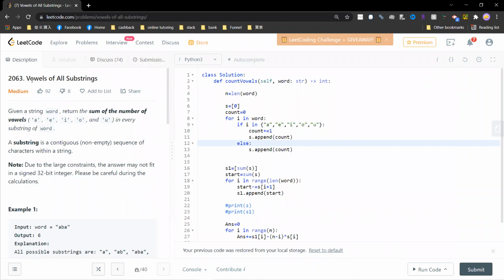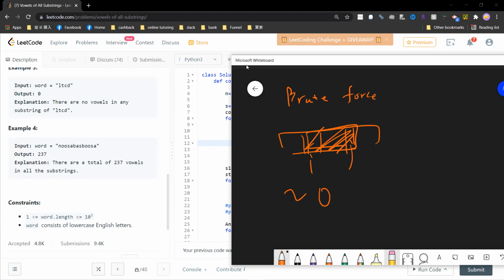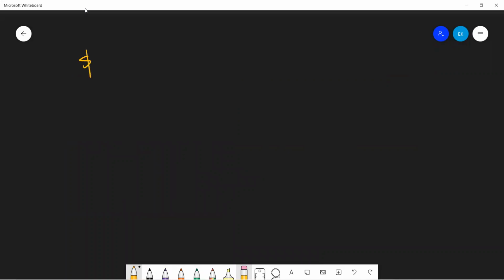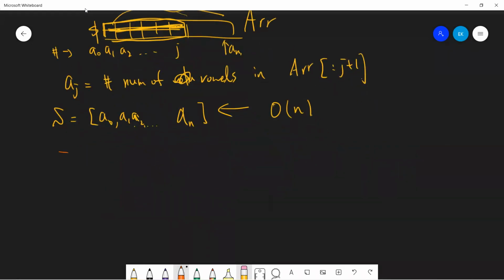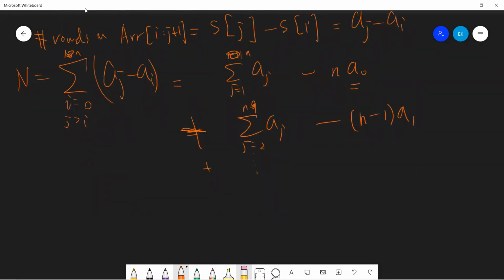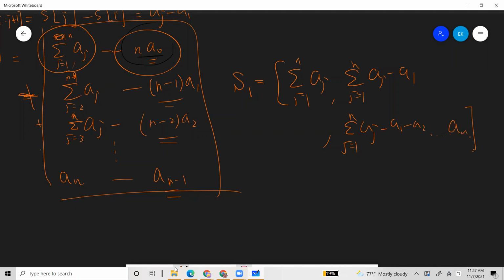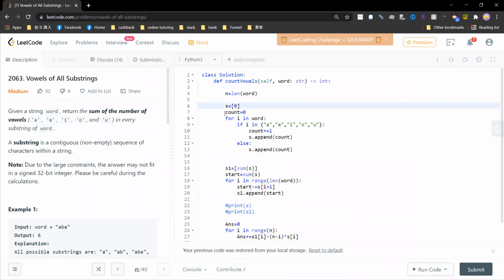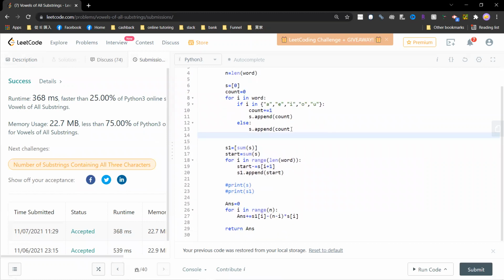2063 Vowels of All Substrings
2063 Vowels of All Substrings